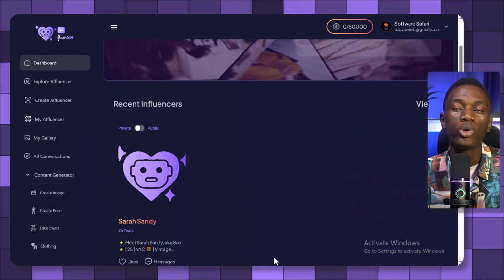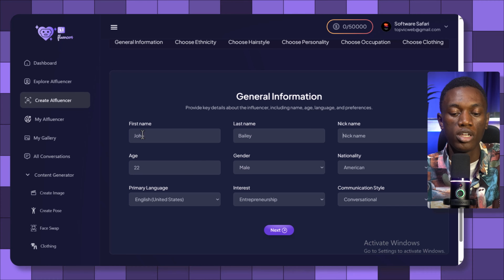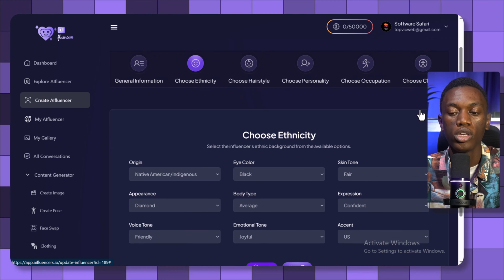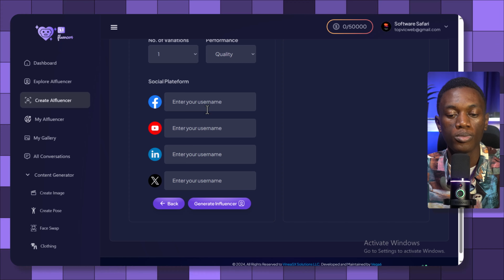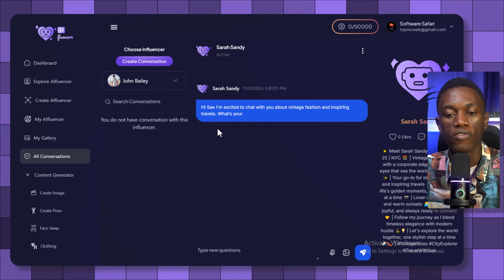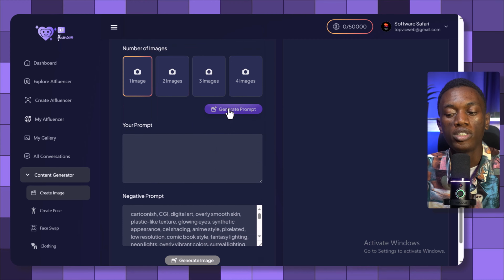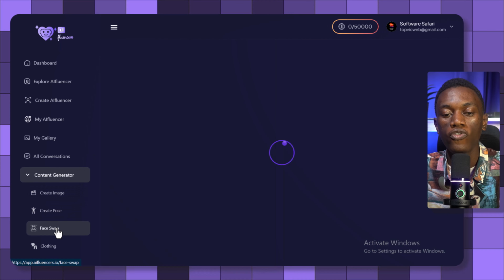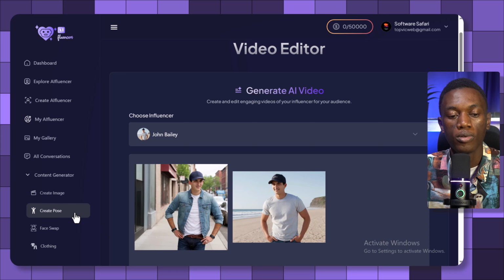Is AIfluencers the FUTURE of Influencer Marketing?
This is a Product Review and Walkthrough Video of AIfluencers

KEY MOMENTS
0:00 - Intro
0:25 - Review